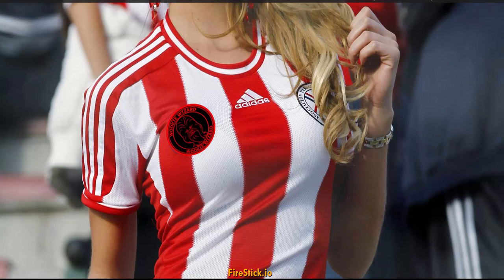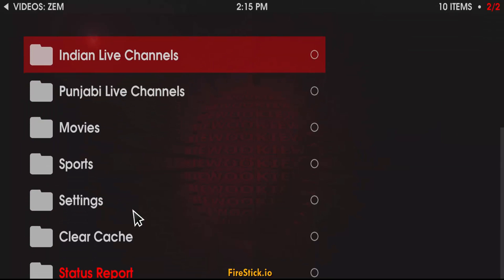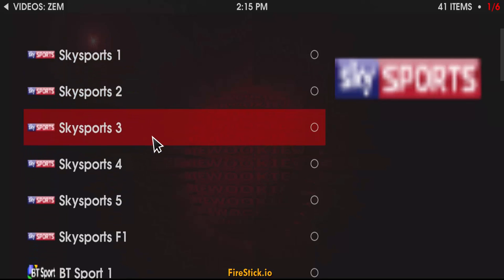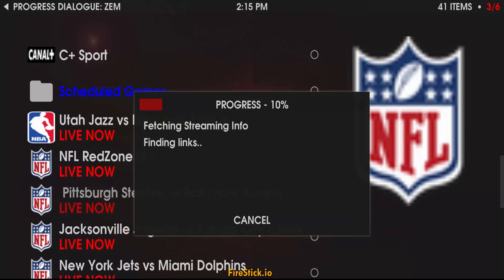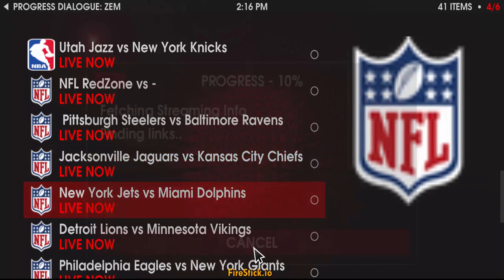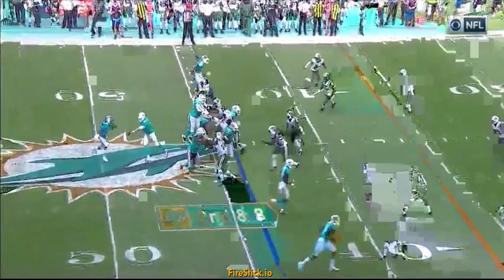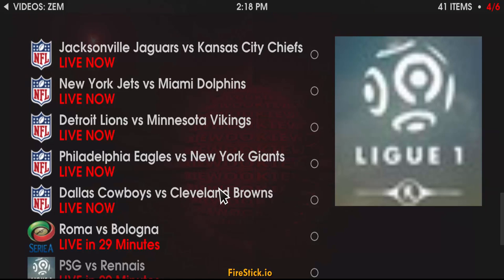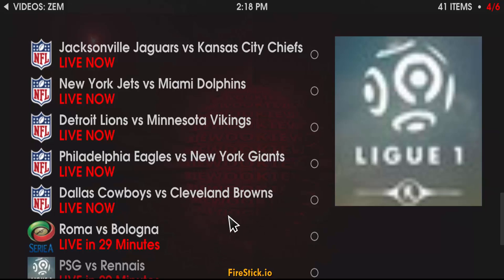Best Kodi Addon To Watch Every All NFL Games November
We add new video and web software everyday and apart of some of the biggest and most powerful software launches to date and share all our secrets to our followers so subscibe to our channel and find us @ezvidio on Twitter and ezvideo On FB We want all our reader to make money online video marketing is very important if you want to engage gain more readers and sell more products . All our products come with a money back option if your not totally happy .

This next few days are going to be very exciting as there are a bunch of great software animation tools about too be launched, And please remember videos convert at 400 X's higher ratios than text alone.
We sell more Jail Broken Fire TV devices than any seller hands down, over 7 years of experience have made us the best place to buy your Kodi device. Watch our demos, get video demos and the best add-on tutorials to make your purchase a great one.  VISIT